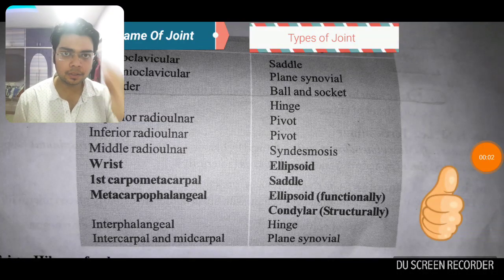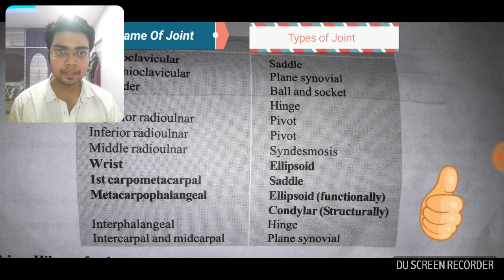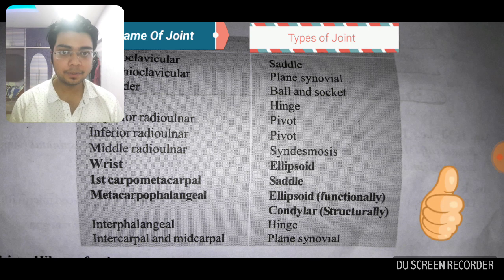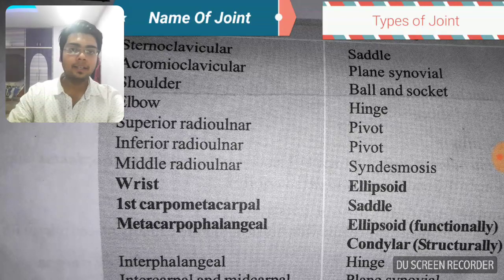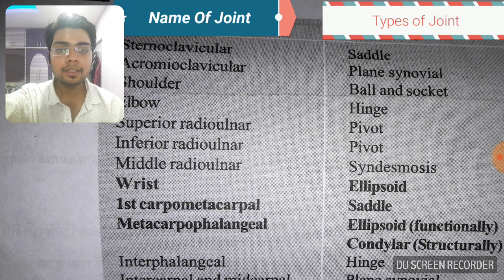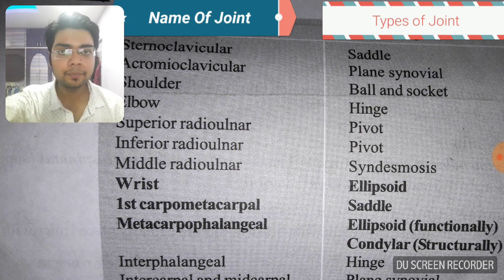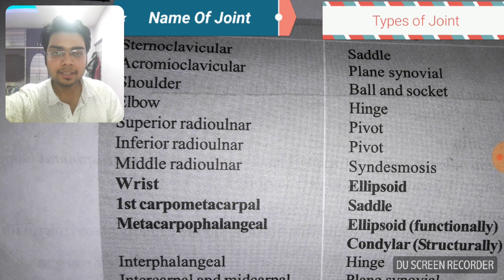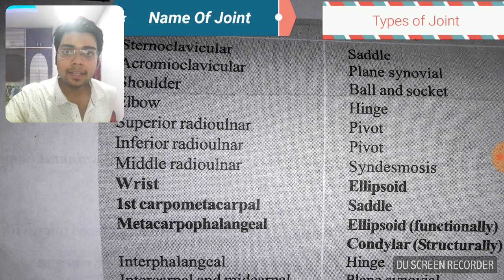Neet PG / DNB 2019 -HYS(High Yielding Stuffs)--12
In making strategy for getting good rank in NEET exams conducted by NBE .What we have observed is that you have to avoid mistakes from some hot topics(250-300) which are going to be asked on sure basis(Make 100-120 questions/300) & thus becomes lifeline or qualifying stuffs for your NEET PG exam.Less mistakes we make in those questions & along with it marking ''some'' extra uncommon questions right.Will fetch you a good rank & desired branch.
Regards,
Dr.Shivaam Kesarwaani
For reference & ordering books online.

1) Review of Postgraduate Medical Entrance Examinations Vol-1, 13th Ed. anatomy, physiology, biochemistry, pathology, microbiology.by Pulse Publication

2) Review of Postgraduate Medical Entrance Examinations Vol-2, 13th Ed. Pharmacology, SPM, Ophthalmology, E.N.T. , Orthopaedics, Forensic, Skin, Psychiatry, Anaesthesia,by pulse

3)EVIEW OF POSTGRADUATE MEDICAL ENTRANCE EXAMINATIONS VOL-3 13ED 2017

4)Surgery Sixer for NBE

5)LMR Last Minute Revision for NBE/DNB/NEET/PGMEE/FMG by Jaypee Brothers

6)Mastering NBE Series (Non Clinical Subjects) - Vol. 1 (PGMEE)by Jaypee Brothers Medical Publishers

7) Mastering NBE Series ( Clinical Subjects) - Vol. 2 (PGMEE)

8) Conceptual Review Of Pharmacology For Nbe 2Ed (Pb 2017)